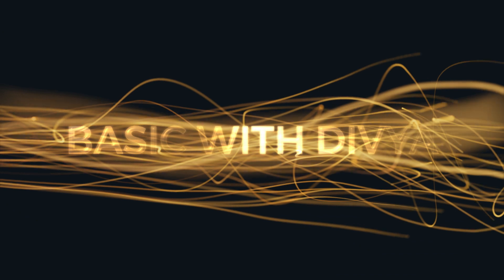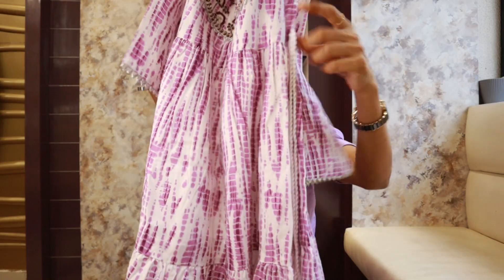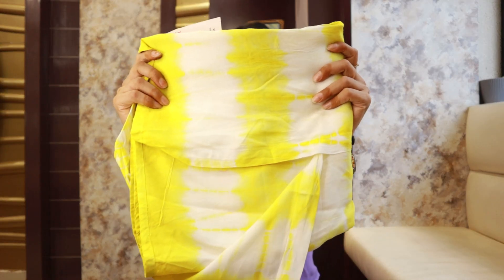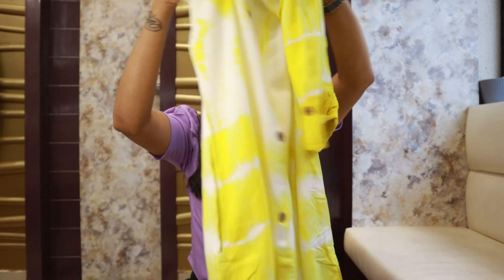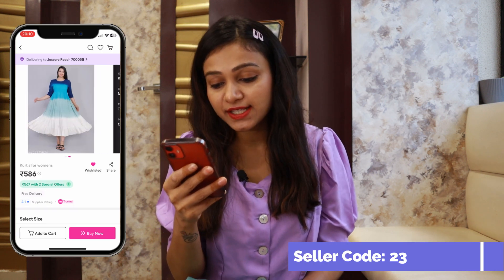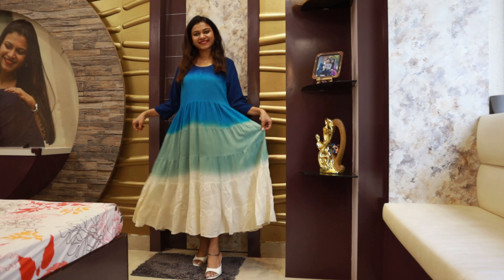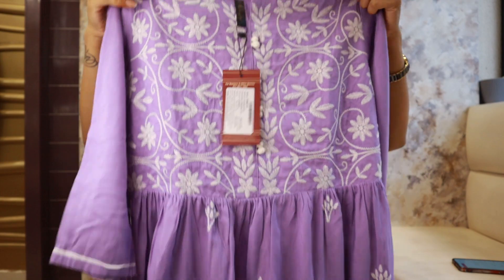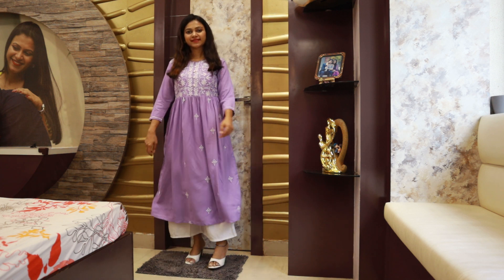Huge MEESHO Ethnic Wear Haul! 💕 | Meesho Kurti Set Haul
Welcome to our latest fashion video titled " Huge MEESHO Ethnic Wear Haul! 💕 | Meesho Kurti Set Haul ", where we showcase our recent haul of beautiful Kurtis from Meesho.

In this video, I will try on different Kurti designs, giving my honest opinions on the fit, fabric quality, and overall shopping experience with Meesho. From traditional to modern, we have a variety of Kurtis to suit different tastes and preferences.

The video not only provides a visual treat but also offers styling tips and ideas on how to accessorize and style these Kurtis to create different looks. Whether you're looking for a casual outfit or something dressier, this "Meesho Kurti Haul" video is sure to inspire you to experiment with your style.

So, sit back, relax, and join us on this exciting journey of ethnic fashion with Meesho Kurti Haul.